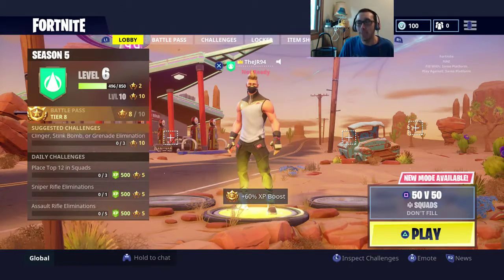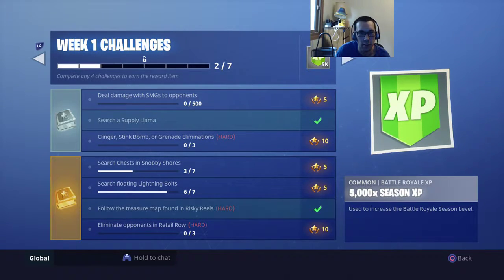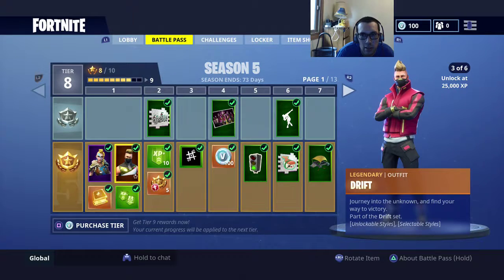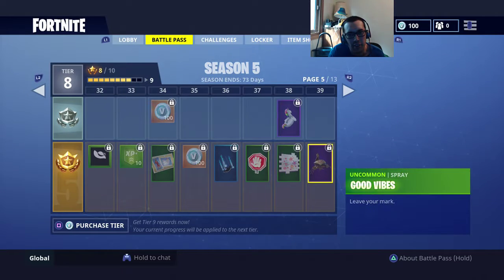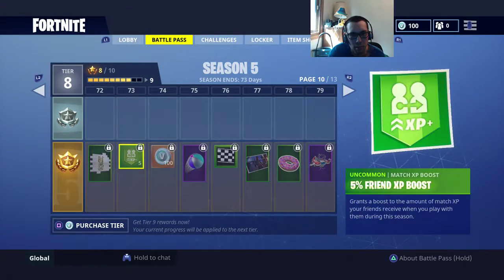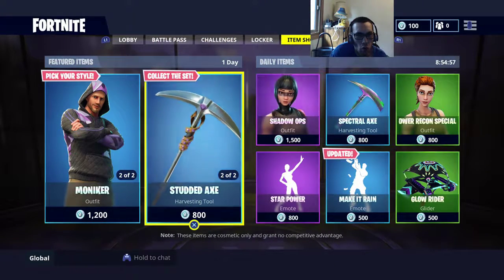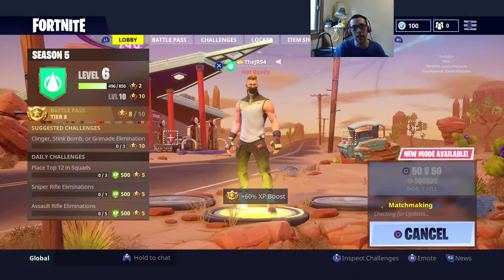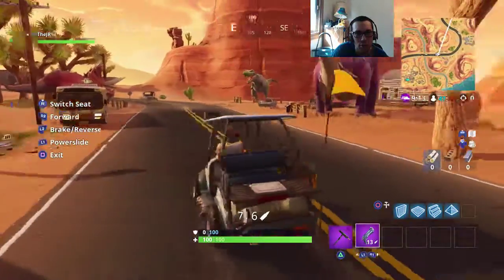First look in Fortnite Season 5 - Battle Pass - 1st Week Challenges - **IMO** on the new map